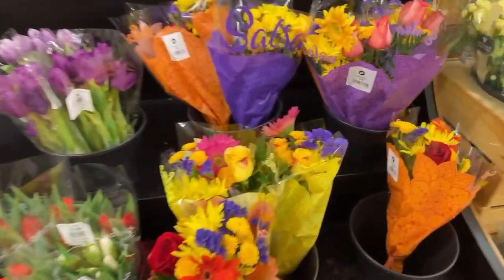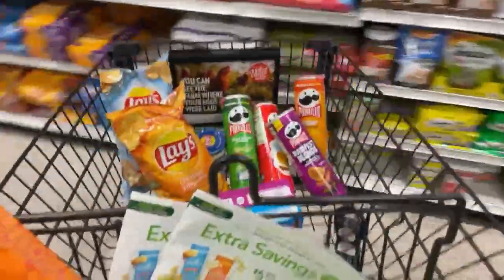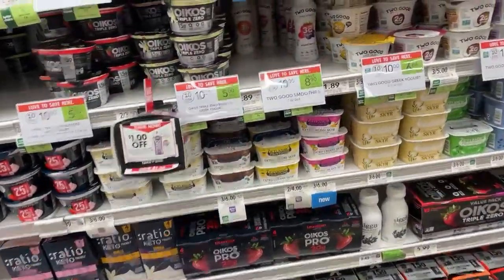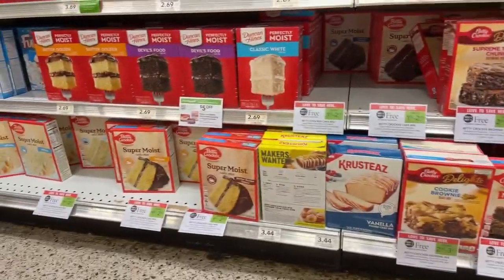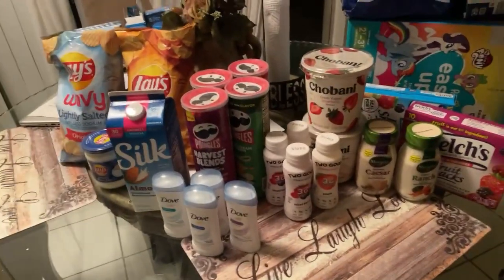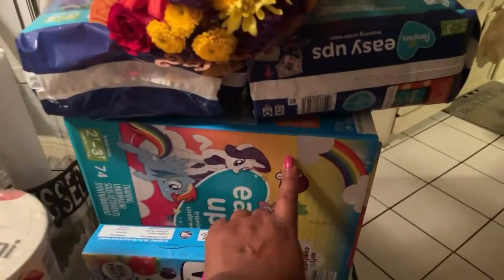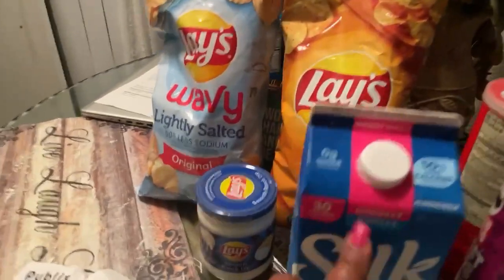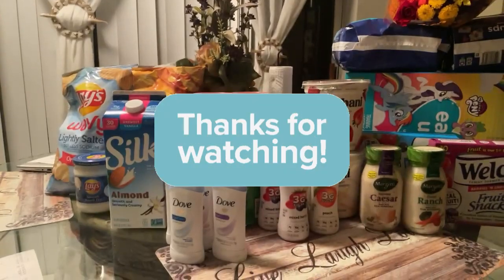Publix grocery#haul 1/24-1/31/24 great snacks diapers deals singlemom budget haul under $100